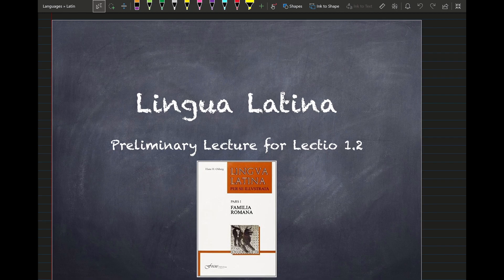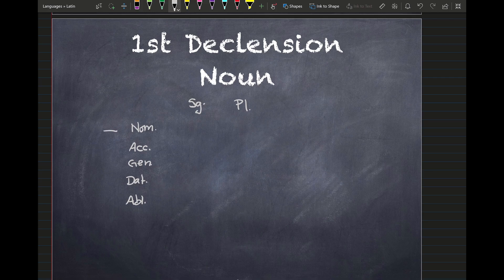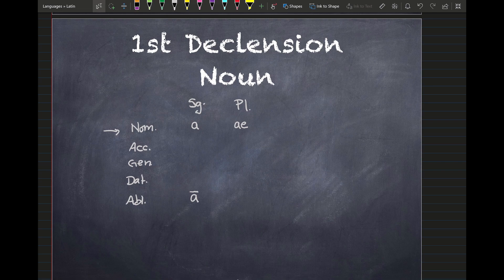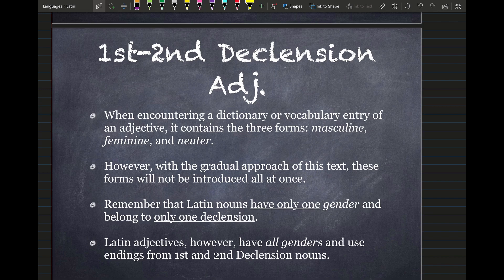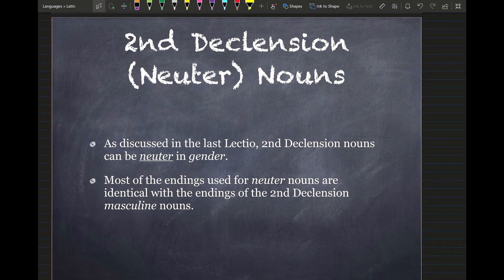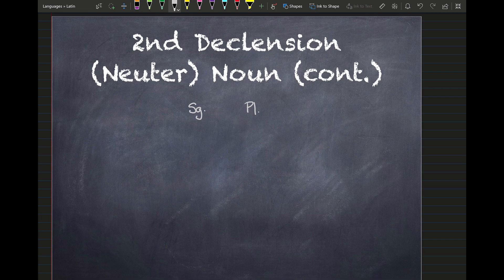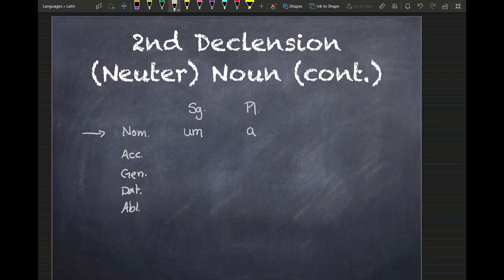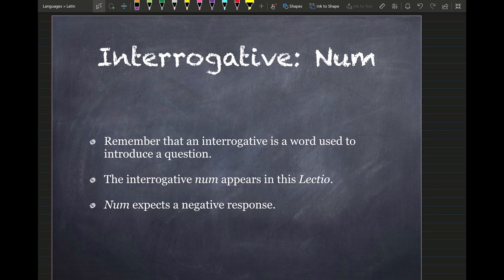Lingua Latina 1.2 Preliminary Lecture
This lecture addresses the nominative plural form of the 1st Declension feminine nouns. Also, the 2nd Declension Neuter noun is introduced and the Latin adjective. Another interrogative, num, appears, which is encountered in the Lectio.

Needed Text:
Lingua Latina Per Se Illustrata, Pars I: Familia Romana

Lingua Latina: Exercitia I

Cassell's Latin-English Dictionary